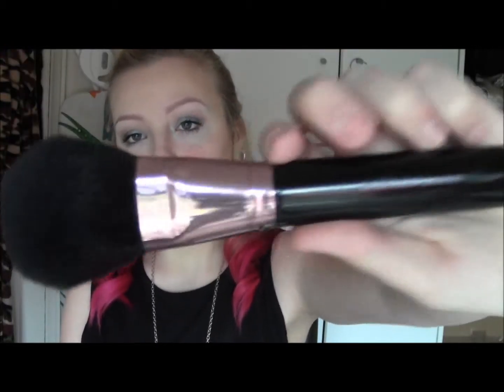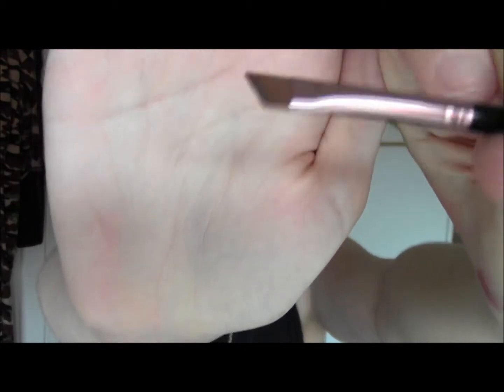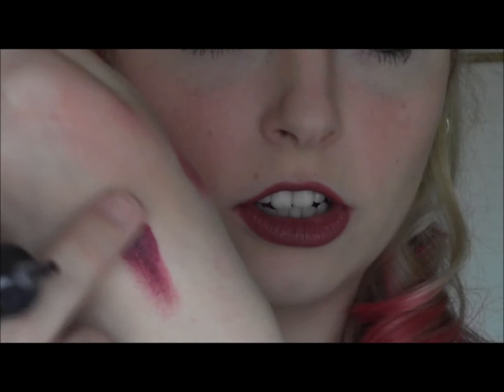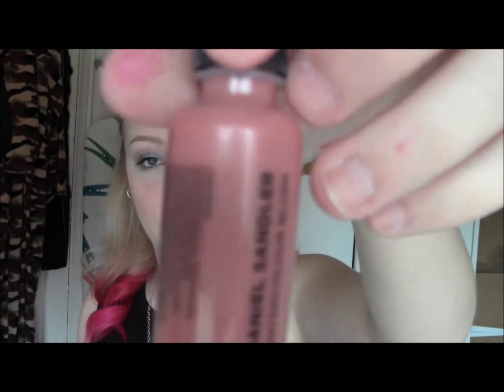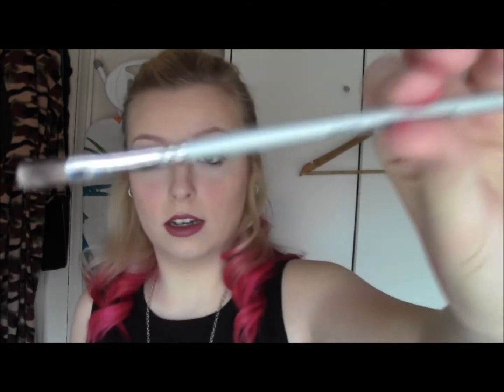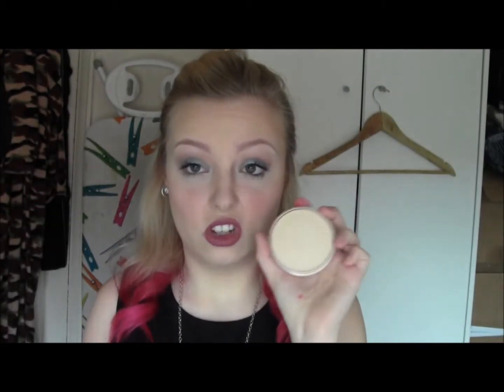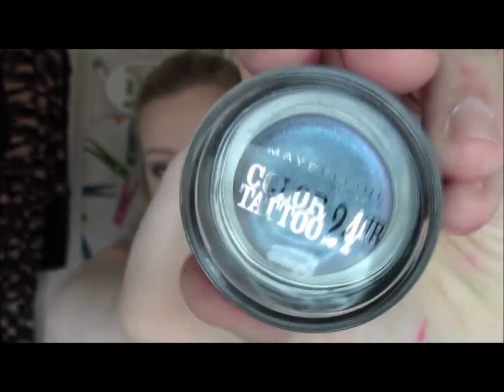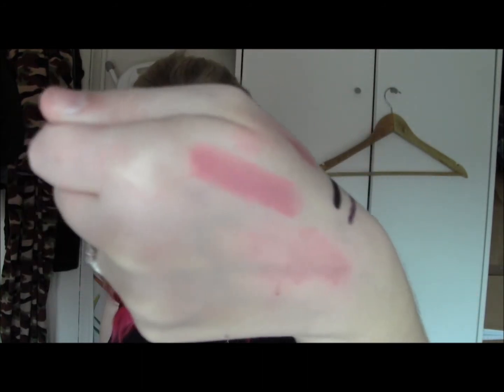COLLECTIVE BEAUTY HAUL- Daniel Sandler, Lauren Luke, OCC AND MORE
PRODUCTS MENTIONS
LAUREN LUKE BRUSHES
DANEIL SANDLER;
WATER BRUSH
WATER COLOUR BLUSH- SPICY
CONCEALER BRUSH
CAMO CONVER CONCEALER
UNDEREYE HIGHLIGHTING CONCEALER
CUTECOSMETICS.CO.UK-
OCC LIP TAR- LYDIA AND BLACK DHALIA
SUPERDRUG-
LOREAL TRUE MATCH FOUNDATION
MAYBELLINE GEL LINER- ULTRA VIOLET AND BLACK GOLD
REVLON LIPSTICK- PINK POUT
MAYBELLINE COLOUR TATTOO